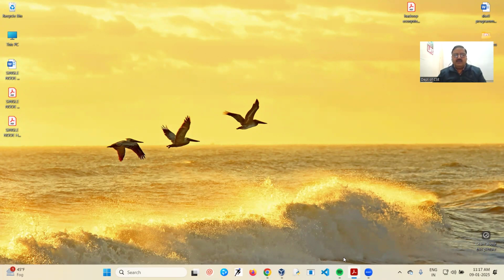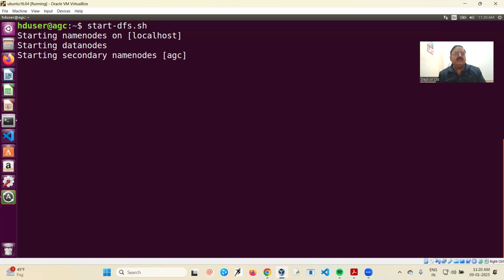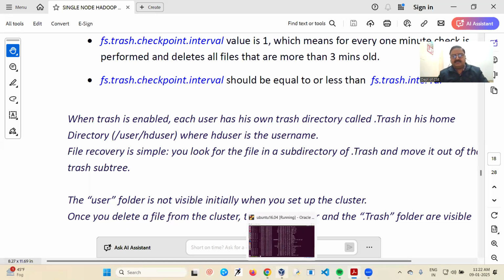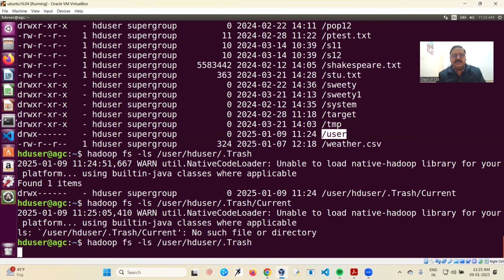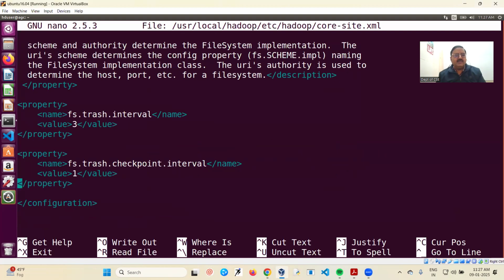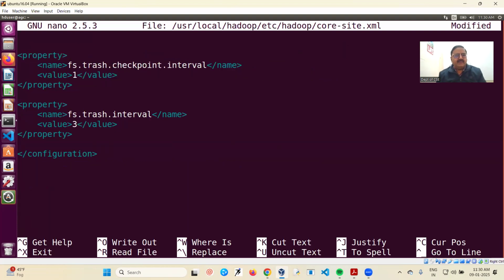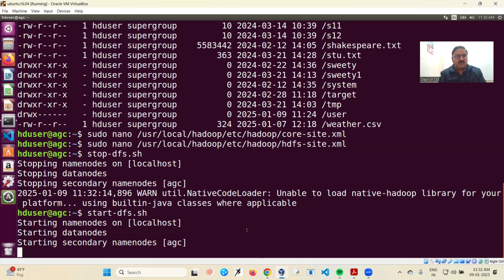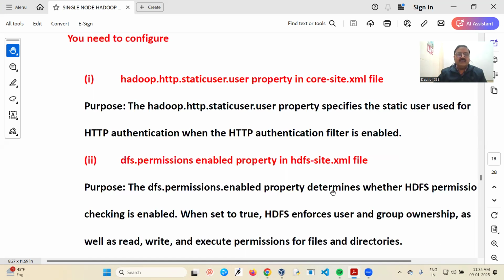4. Setting up Trash folder in hadoop and WebUI settings for hadoop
Setting up of Trash folder in Hadoop and WEBUI settings of a hadoop cluster